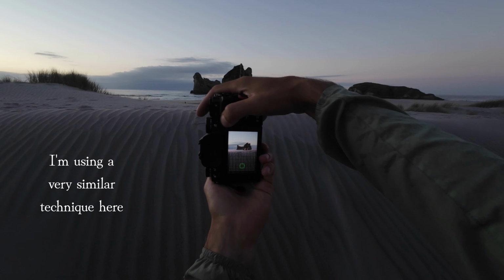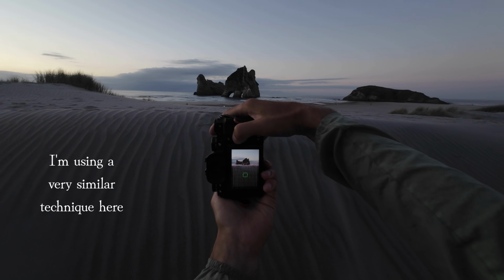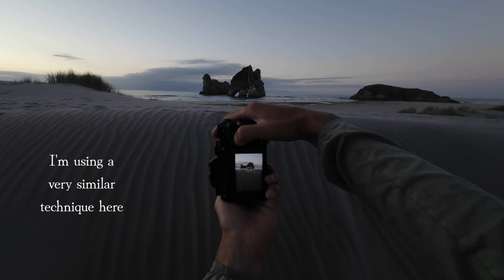The Power of (Correct) Aperture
Does Aperture ever feel confusing? That's because it is. Let's get to the bottom of it.

ALL MY GEAR IS LISTED BELOW ↓↓↓

One GAME CHANGING piece of gear (Gloves)

My Long Lens - Tamron 35-150mm F/2-2.8
My Longer Lens - Tamron 150-500mm f/5-6.7 Z Mount

Other Photography Gear I Rely On:

My Memory Card - Angelbird CFexpress B SE 512 GB
My Film Camera - Nikon FE